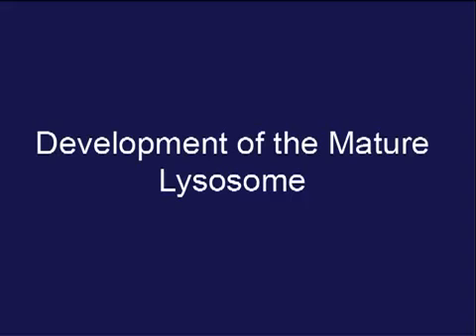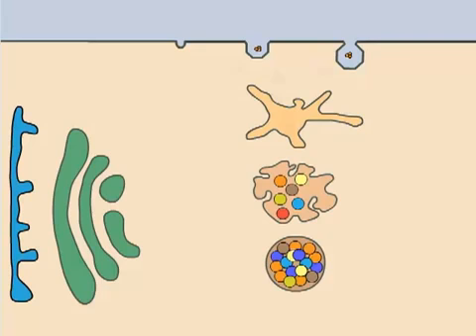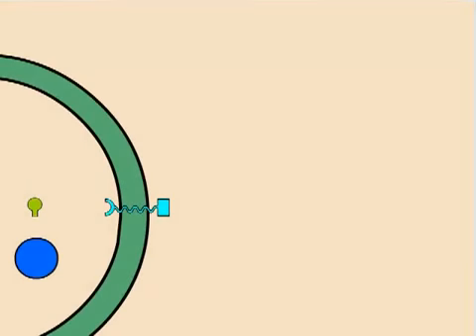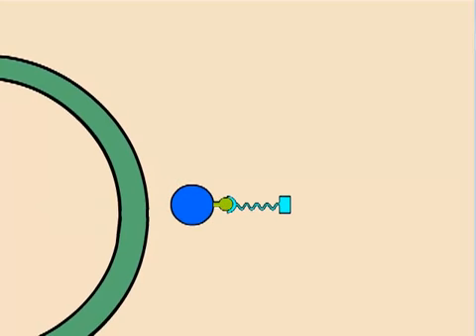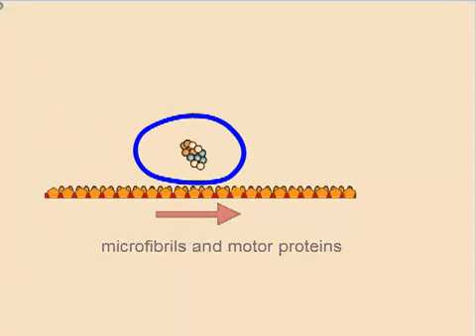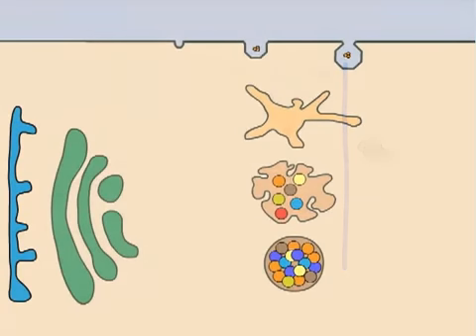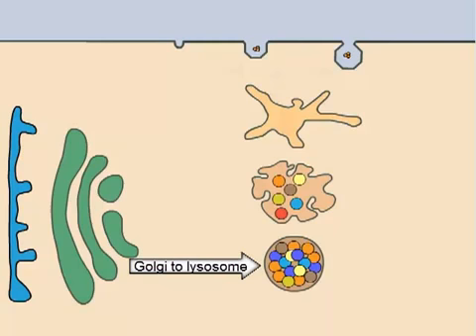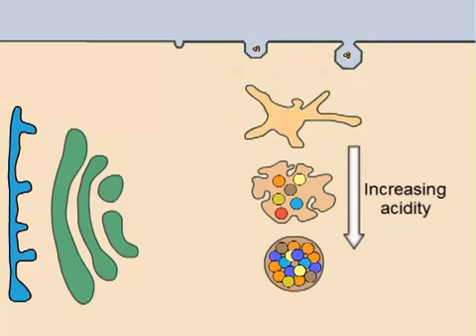Lysosomal Storage Diseases Lysosome Development